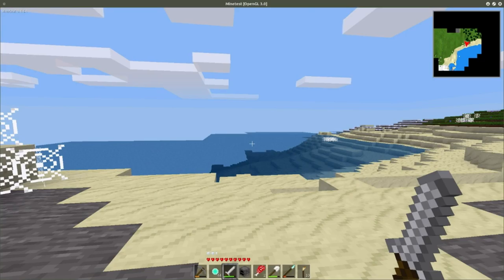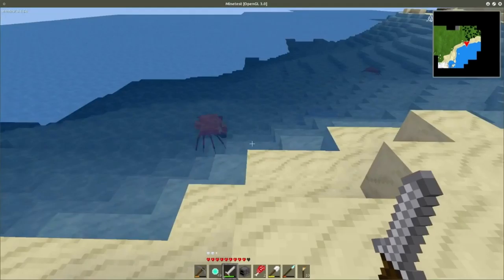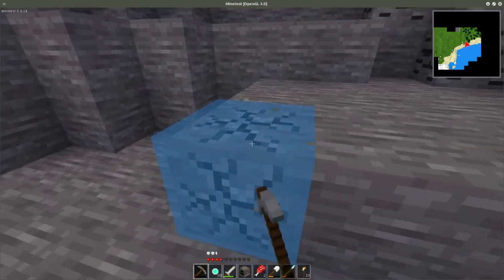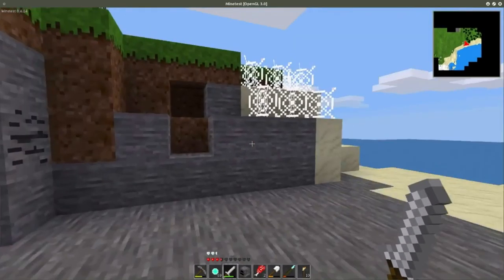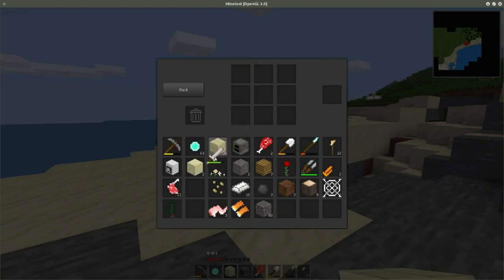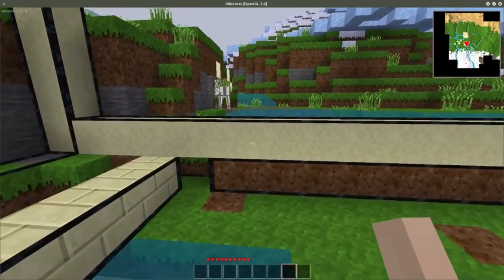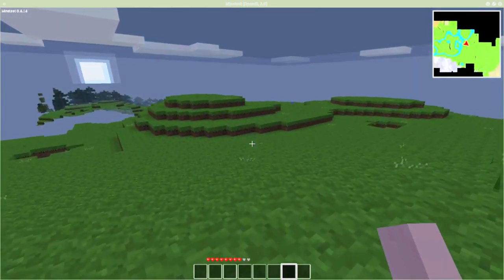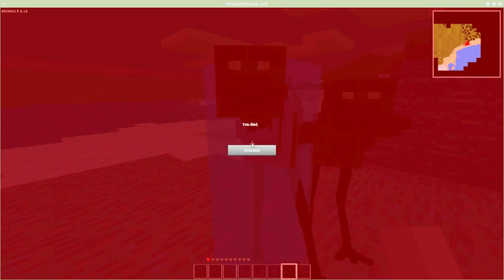LP Minetest: Not So Simple Server - Part 4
In this episode I discover why the chat has been so silent all this time. and I take on more than I can handle.

Minetest is an Open Source competitor to Minecraft, easier to make mods for, and Free Software as defined by the Free Software Foundation

for Linux, Windows and Mac.

Server details: play.ducakedhare.co.uk , port 30000